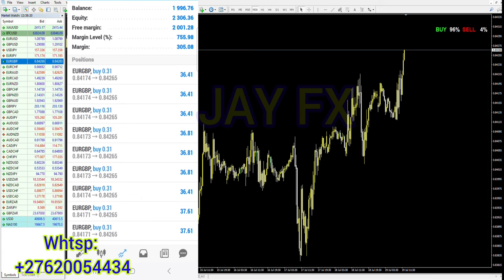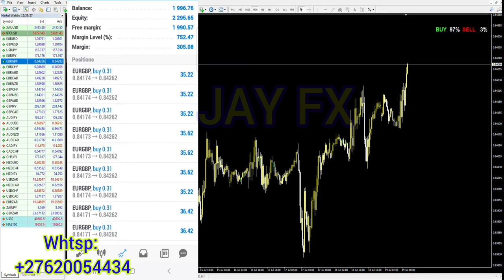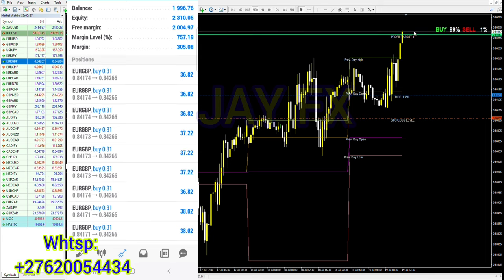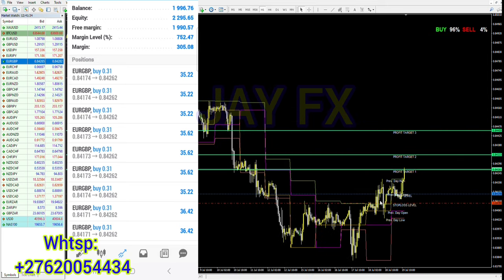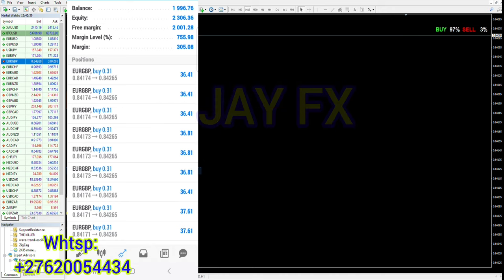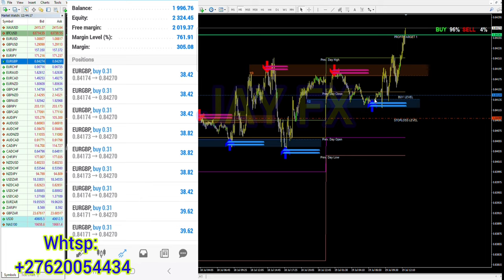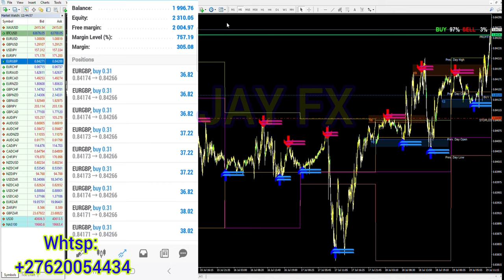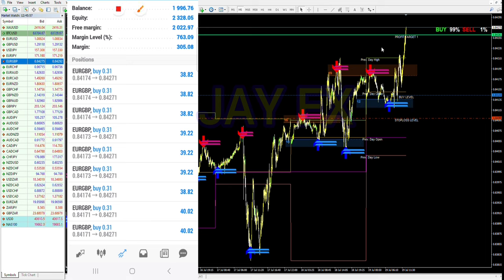𝐓𝐔𝐓𝐎𝐑𝐈𝐀𝐋 𝐀𝐁𝐎𝐔𝐓 𝐓𝐇𝐈𝐒 𝐈𝐍𝐃𝐈𝐂𝐀𝐓𝐎𝐑.